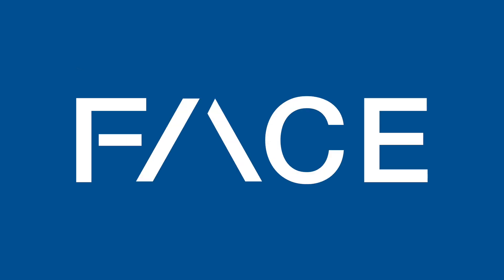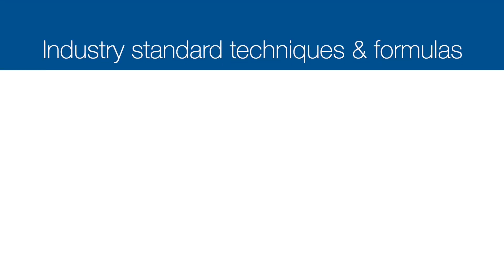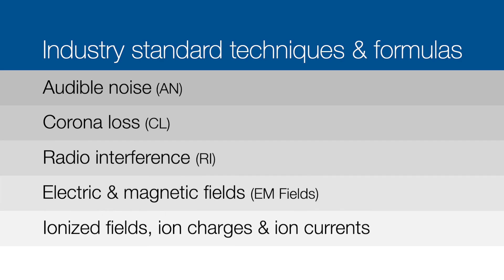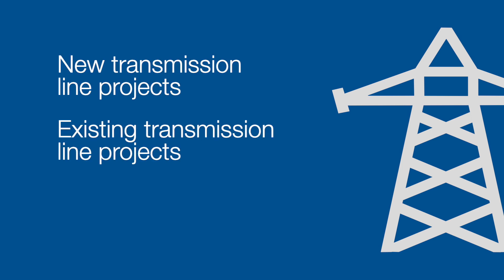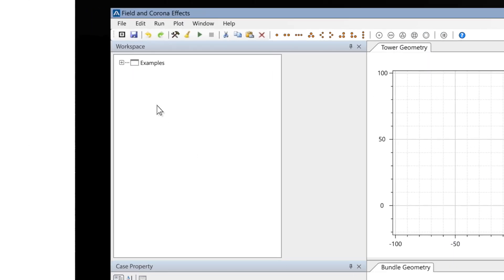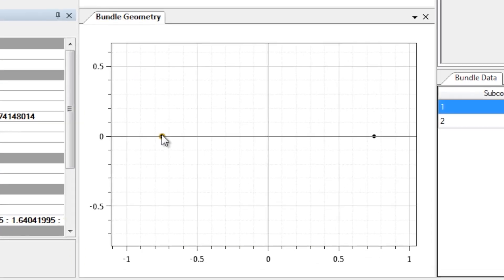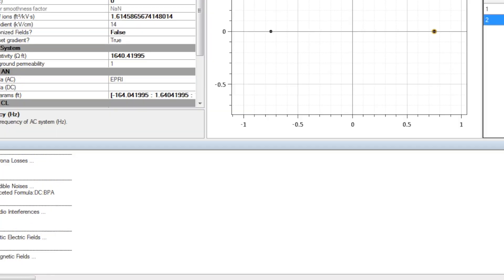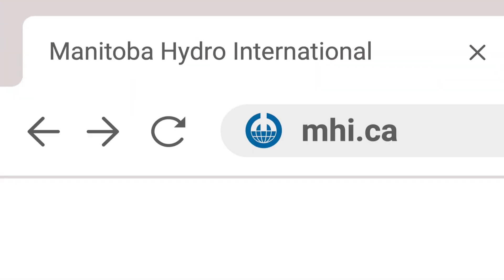FACE - Field and Corona Effects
FACE provides faster solutions for determining the overall corona and field effects of high voltage AC, DC, or AC/DC hybrid transmission lines.